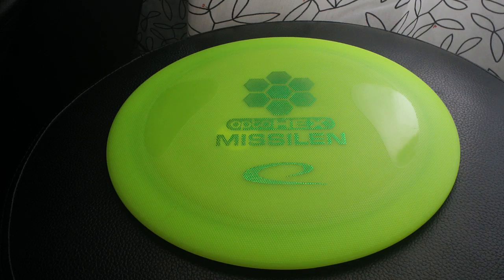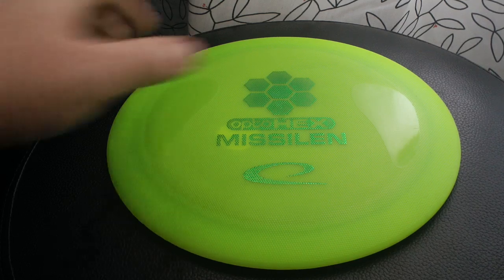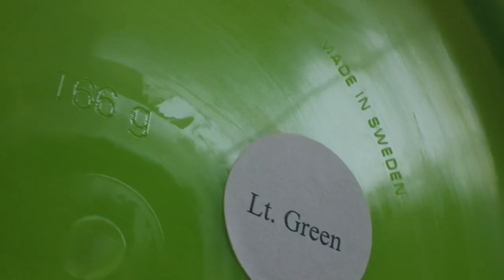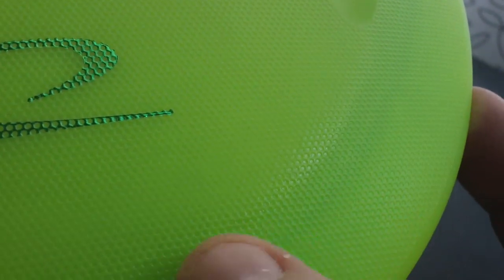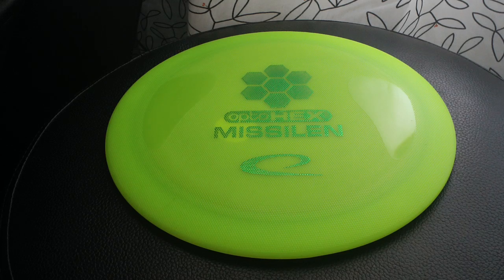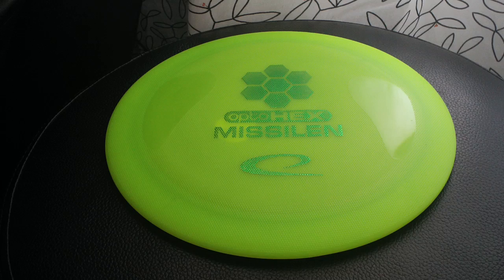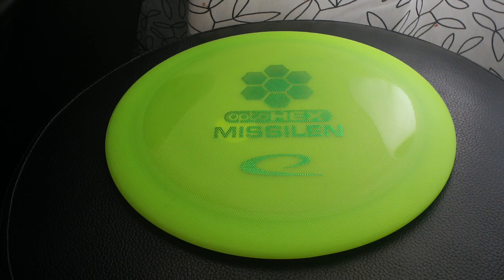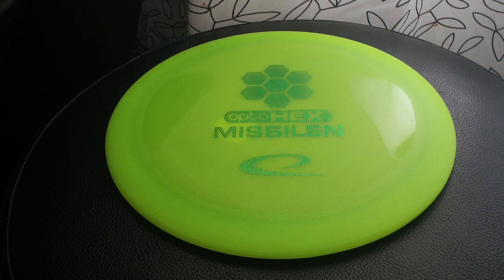Latitude 64 OptoHex Missilen Driver Disc Golf Disc Review: Disc Golf Nerd